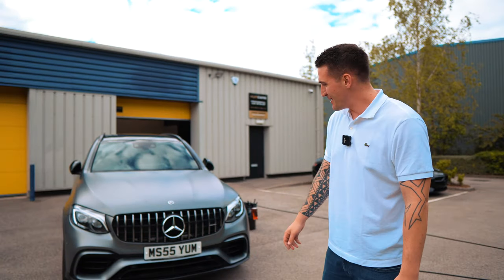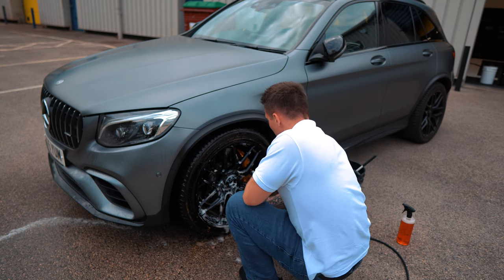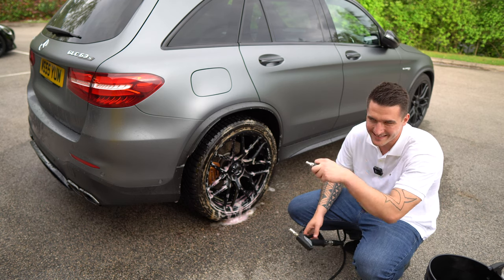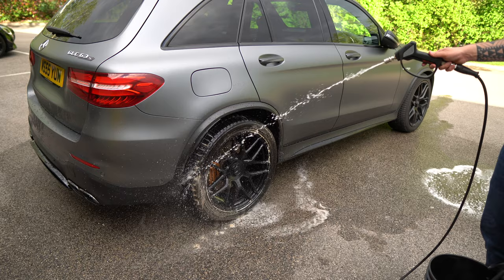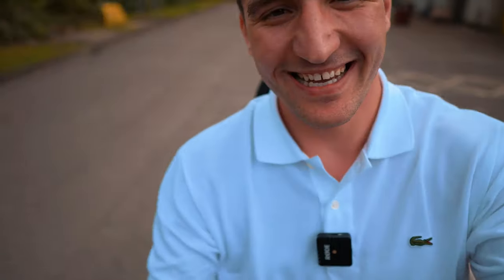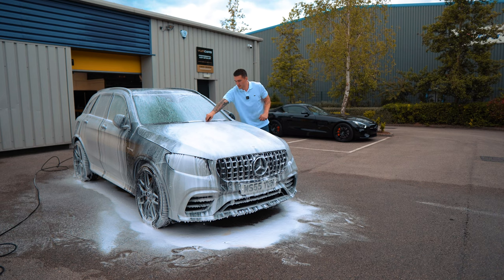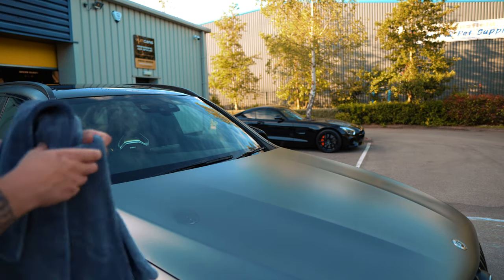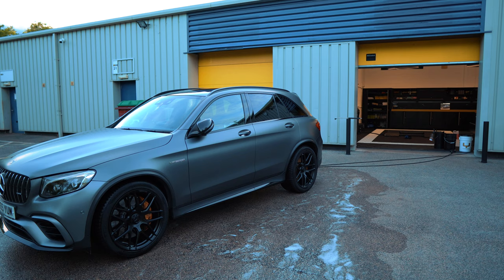Mercedes GLC 63 S Edition 1 First Wash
So in my tradition I always like to do a take over detail, I was slightly pushed for time as light was starting to drop but I still managed a basic wash whilst discussing some interesting topics.